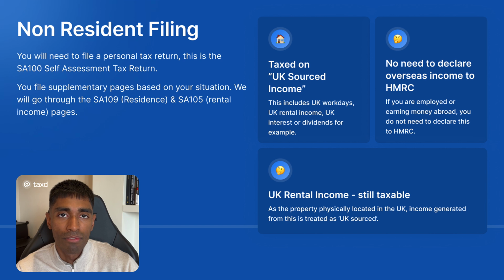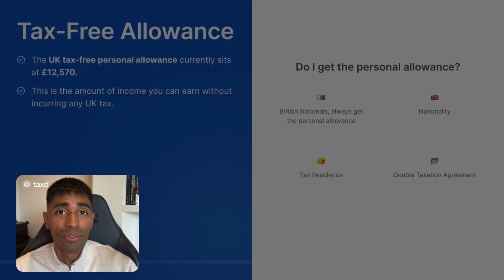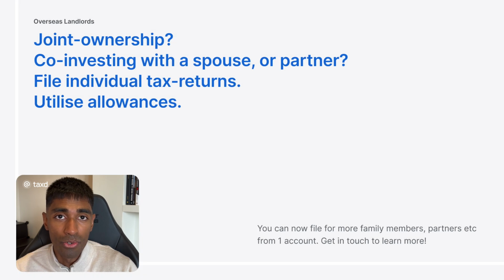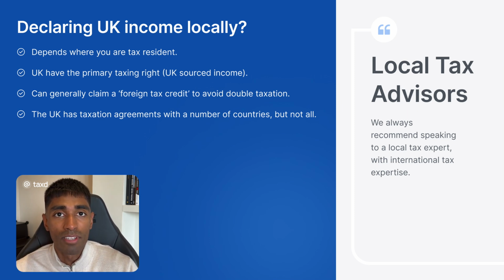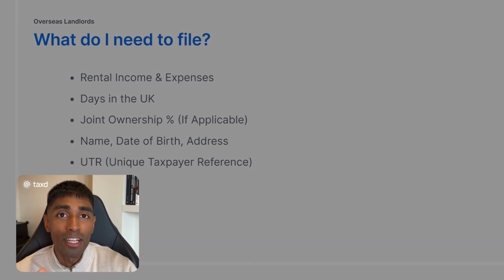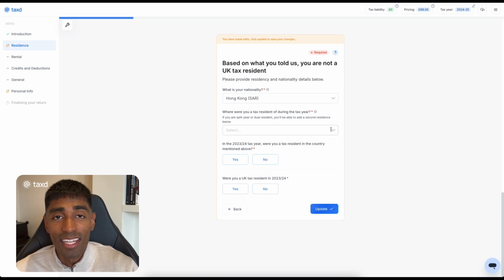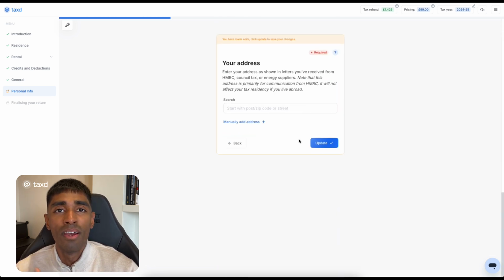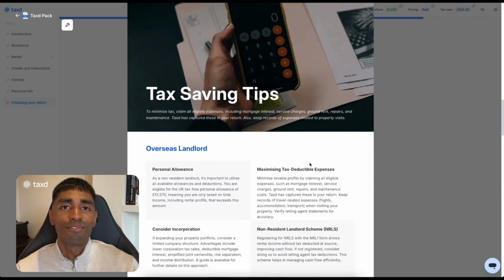Non Resident Landlord: Easy UK Tax Return Filing (SA109 & SA105 pages)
In this video, Arj (Co-founder of Taxd) walks you through how to file your UK tax return if you live abroad but earn rental income from UK property PLUS tax tips that you need to know as an overseas landlord!

We cover:
✅ How to file SA109 (residence) & SA105 (property)
✅ NRL1 form for rent without tax deducted
✅ Joint ownership rules
✅ Claiming tax refunds
✅ Avoiding double taxation

Chapters:
00:00 Introduction
00:28 Impact of Residency on Tax
01:04 Tax Free Allowances
01:33 NRL1 (Non Resident Landlord Scheme)
02:13 Joint Ownership
02:45 Declaring Income Locally
04:05 Filing your tax return (demo!)